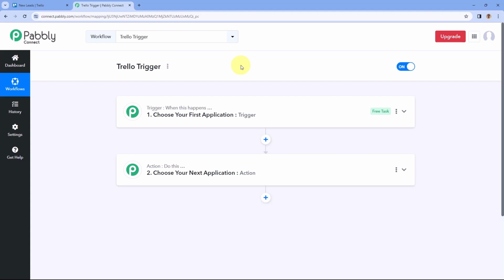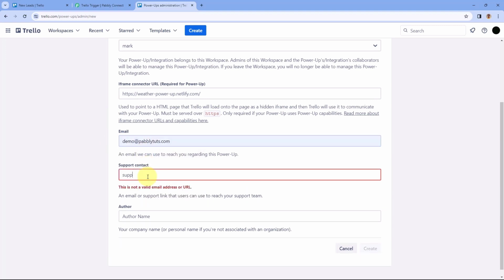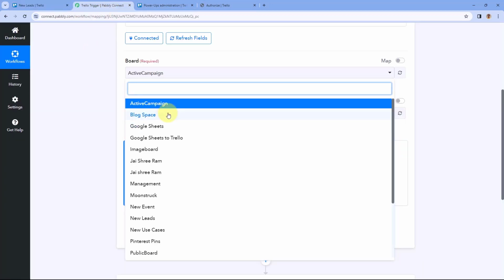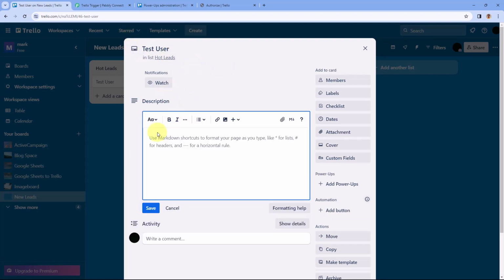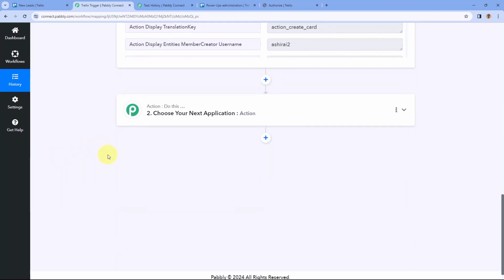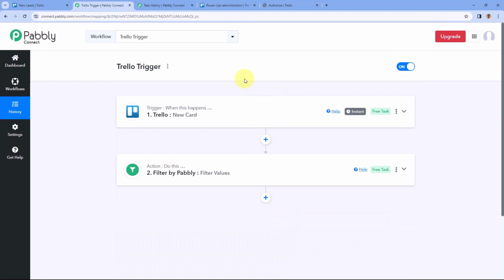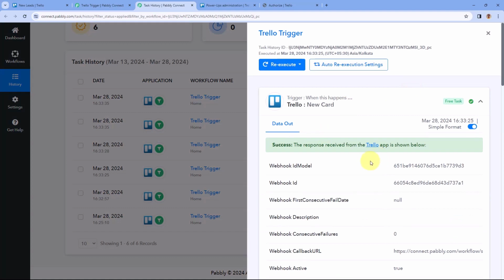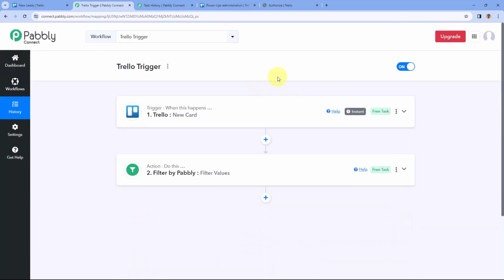How to Set-Up Trello Trigger inside Pabbly Connect?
Struggling to manage a complex Trello board?  Pabbly Connect can be your secret weapon!  This video dives deep into setting up a Trello trigger within Pabbly Connect, automating tasks and streamlining your workflow.

Here's what you'll learn:

The power of Trello triggers and how they can transform your workflow.
Step-by-step guide to setting up a Trello trigger inside Pabbly Connect (it's easier than you think!).
Real-world use cases to unleash the full potential of Trello triggers.
Automating tasks to save you time and boost your productivity.
Connecting Trello with other apps using Pabbly Connect for a seamless work experience.
Stop wasting time on manual tasks!  Watch now and discover how Pabbly Connect can unlock the power of Trello triggers and supercharge your workflow!

1. Automation: Pabbly Connect offers automation capabilities that can help you automate mundane and repetitive tasks. This allows you to save time, money and resources.

2. Integration: Pabbly Connect provides a wide range of integrations so that you can connect different web services with each other. This helps you to create smarter workflow processes and make your business more efficient.

3. Security: Pabbly Connect takes security seriously and provides an industry-standard security system to protect your data and applications.

4. Scalability: Pabbly Connect is highly scalable and allows you to easily add new applications and services to your workflow.

 5. Cost-effective: Pabbly Connect is cost-effective and provides plans for different business sizes.